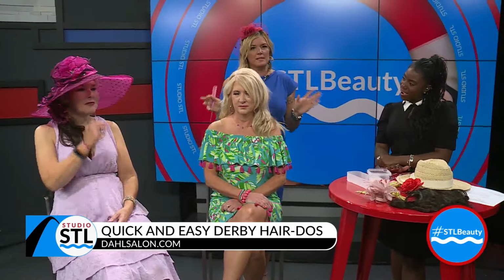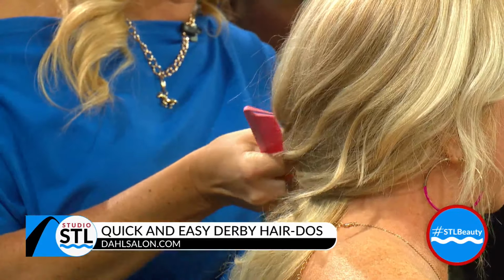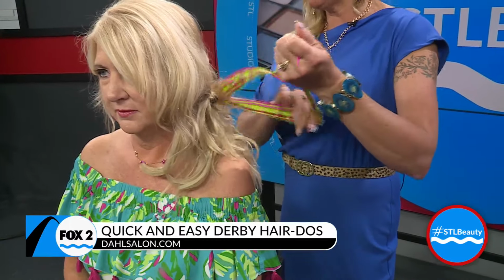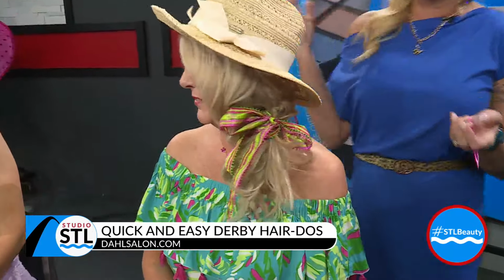Do a hat-tastic style for the Kentucky Derby with Dana Dahl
It’s hair-raising excitement at the Kentucky Derby and you need a cute and easy Derby-do. See how Dana Dahl styles hair for the big sporting event because it’s not always easy adding in those beautiful hats!

DahlSalon.com